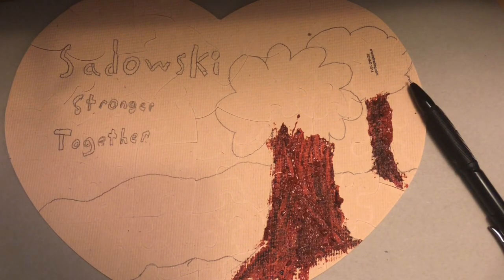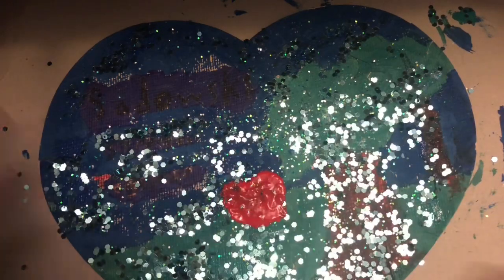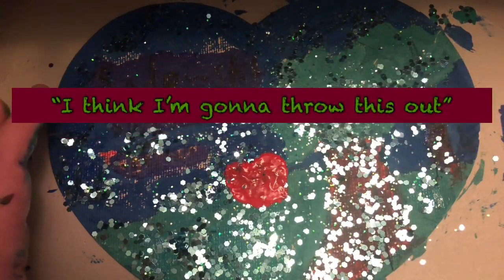I attempt to paint a puzzle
I hope you guys love this video as much as I loved making it! If you want a shoutout comment "yourewelcomeinternet". Don't forget to keep an eye out for my new videos!